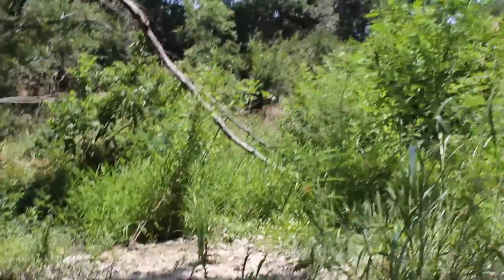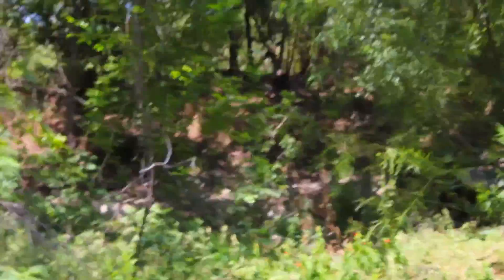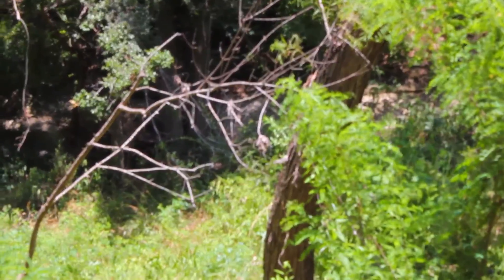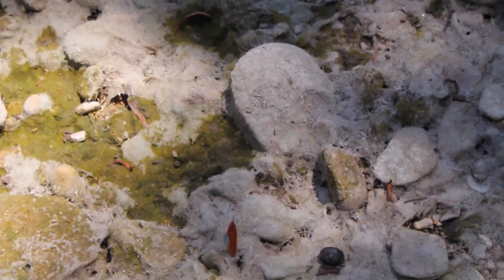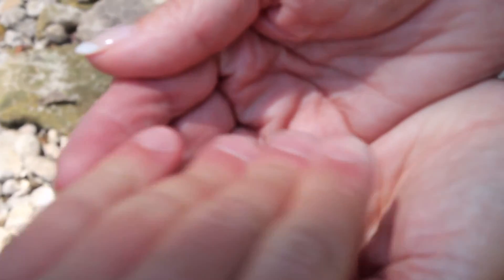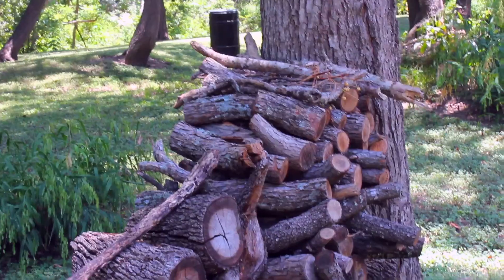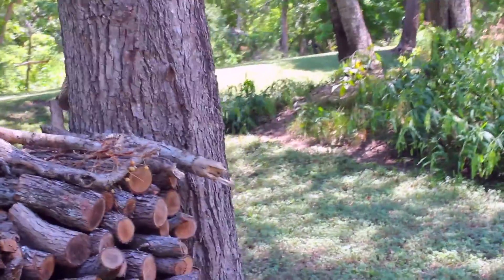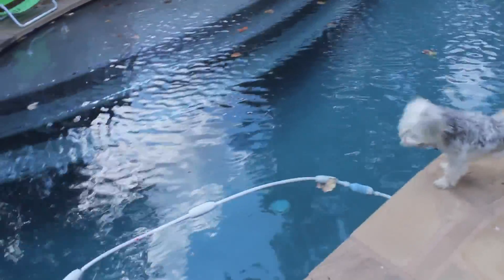Austin Texas Day 2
This is my day in Austin, Texas